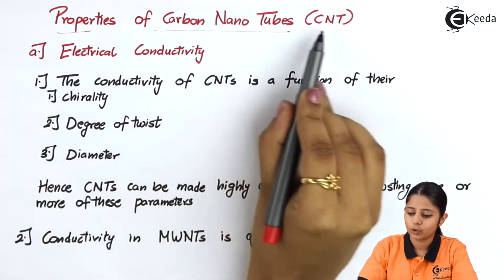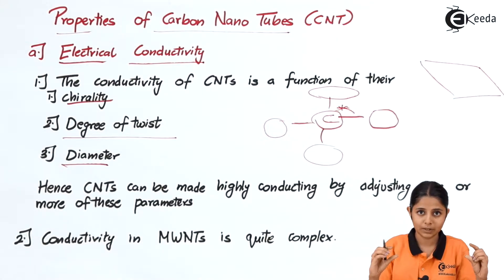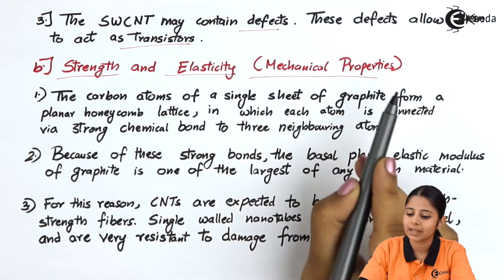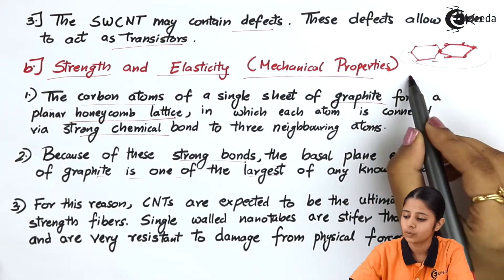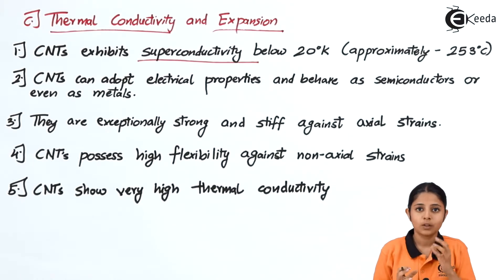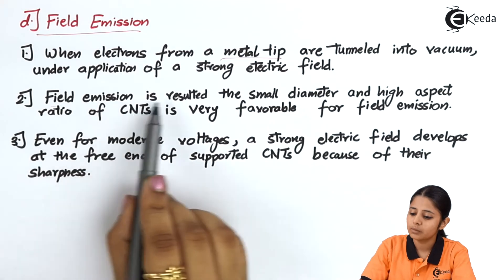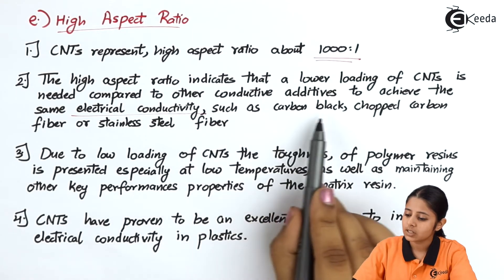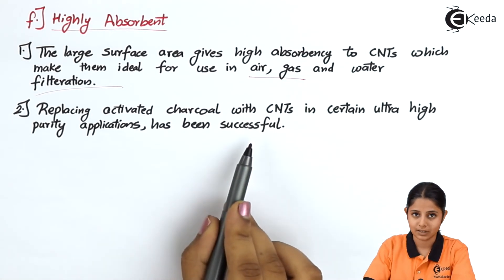Properties Of Carbon Nanotubes (CNT) - Important Engineering Materials - Engineering Chemistry 1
Video Name - Properties Of Carbon Nanotubes (CNT)

Chapter - Important Engineering Materials

Happy Learning